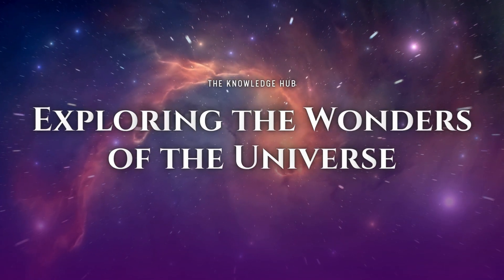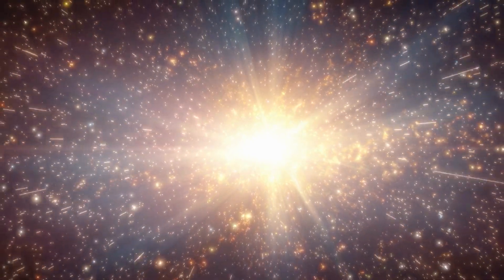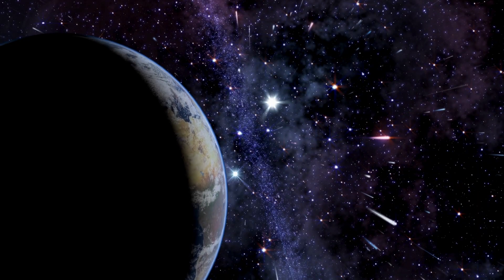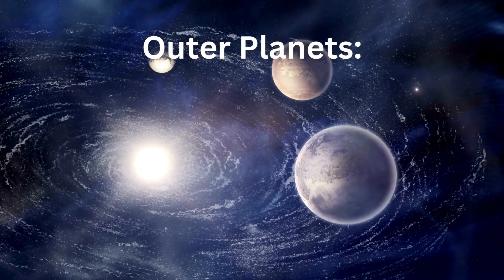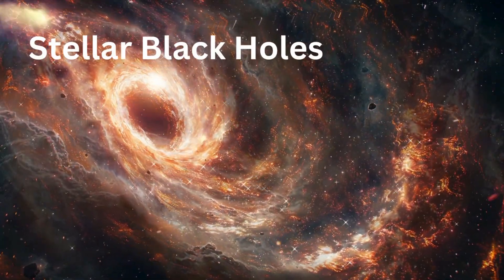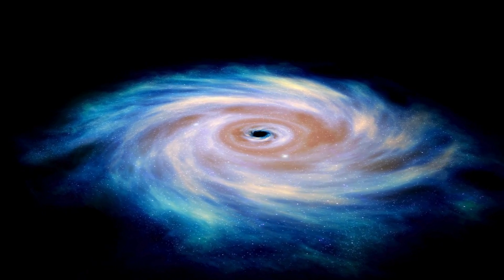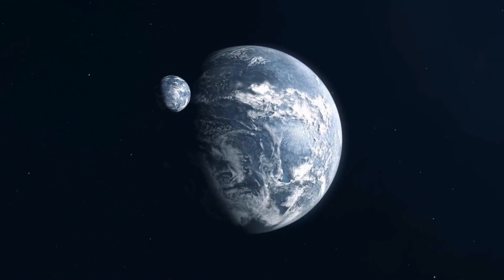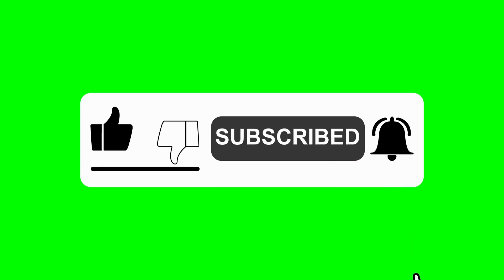Exploring the Wonders of the Universe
Welcome to The Knowledge Hub! 🌌

Get ready to embark on an awe-inspiring journey through the cosmos as we explore the wonders of the universe! From the birth of the stars to the mysteries of black holes, join us as we unravel the fascinating secrets of the cosmos. Buckle up for a thrilling ride through space and time!

🔭 In this episode, we'll explore:

    The Big Bang and the Birth of the Universe: Discover how the universe began and the rapid expansion that followed.
    Formation of Stars and Galaxies: Learn about the birth of stars, their lifecycle, and how galaxies are formed.
    Our Solar System: Take a closer look at our cosmic neighborhood, including the Sun, planets, moons, and dwarf planets.
    The Mysteries of Black Holes: Uncover the science behind these gravitational giants and their fascinating properties.
    The Expanding Universe: Understand how the universe continues to expand and the roles of dark matter and dark energy.
    Search for Extraterrestrial Life: Explore the possibilities of life beyond Earth and the efforts to find it.

🌠 Additional Topics:

    The lifecycle of stars, from nebulae to supernovae.
    The types and structures of different galaxies.
    The intriguing properties of dark matter and dark energy.
    The ongoing search for habitable exoplanets and intelligent extraterrestrial life.

We bring you exciting content every week, diving into the wonders of space, science, and beyond!

Have a question about the universe? Drop it in the comments below! We'd love to hear your thoughts and suggestions for future episodes.

Your support helps us create more content for curious minds like yours.

Chapters:

00:00 - Intro
00:19 - The Big Bang and the Birth of the Universe
00:55 - Formation of Stars and Galaxies
01:39 - The Solar System: Our Cosmic Neighborhood
02:30 - The Mysteries of Black Holes
03:17 - The Expanding Universe and Dark Matter/Energy
04:01 - The Search for Extraterrestrial Life
04:38 - Conclusion